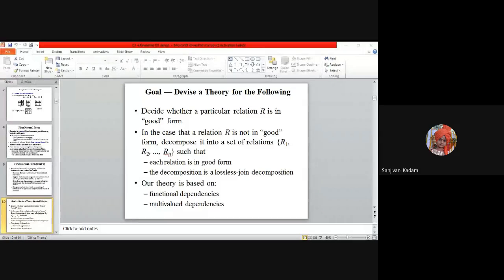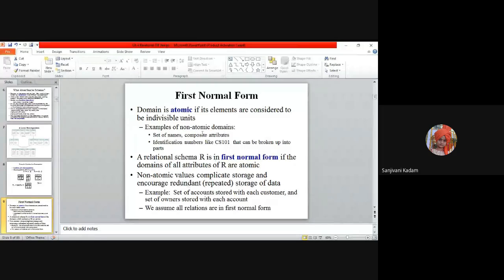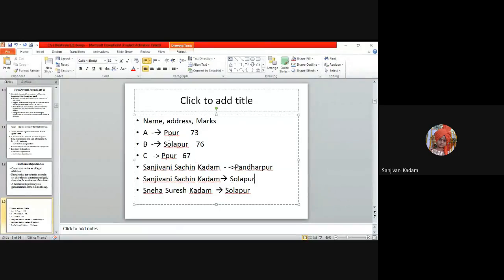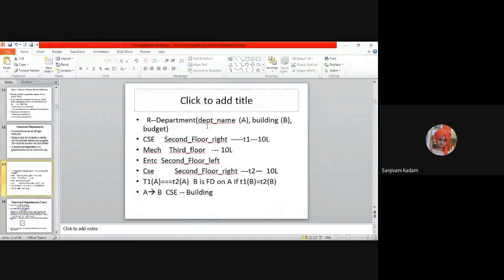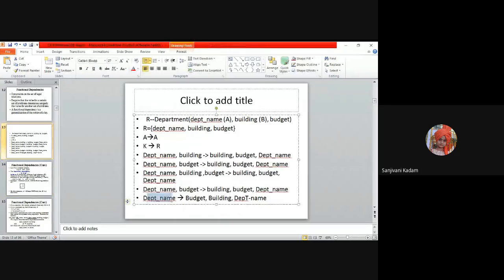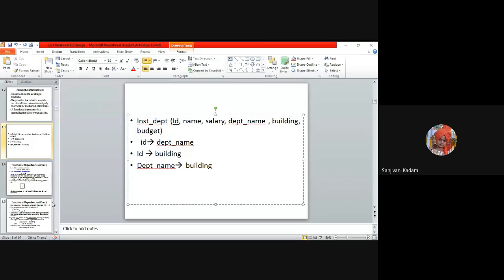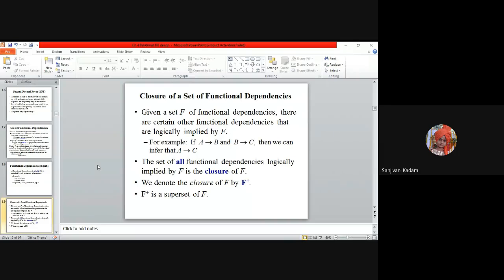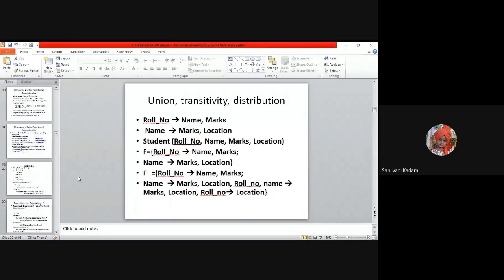Normalization functional dependency